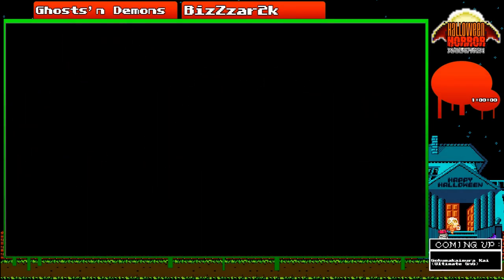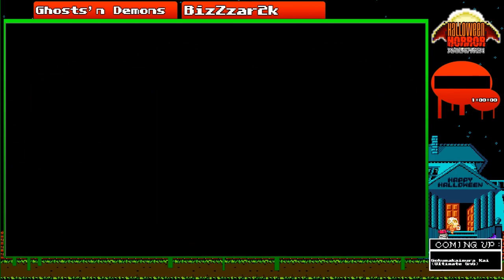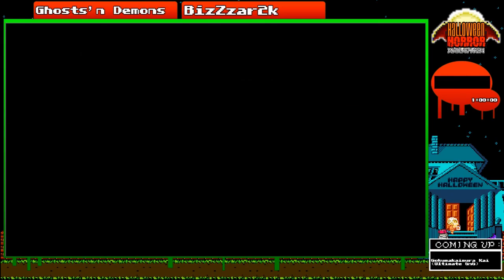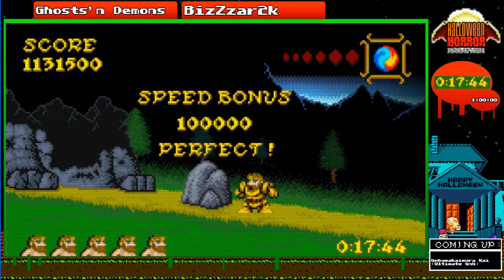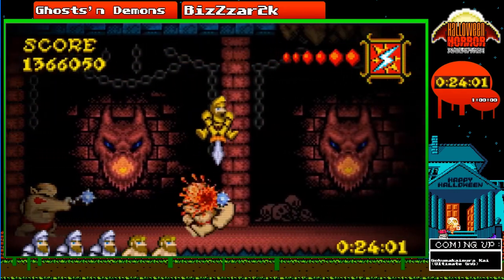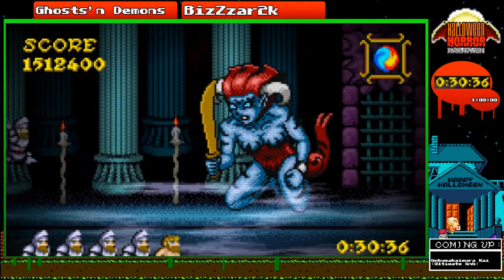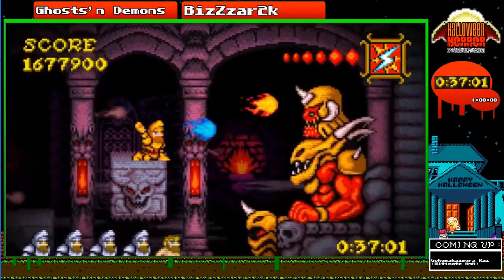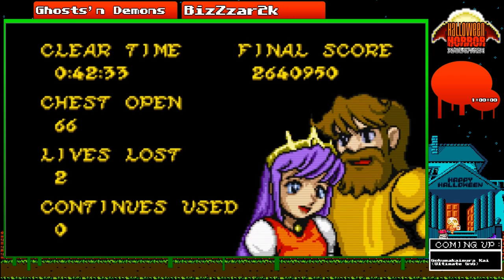RGLtv: 3rd Annual Halloween Horror Marathon - 043 Ghosts' n Demons - BizZzar2k